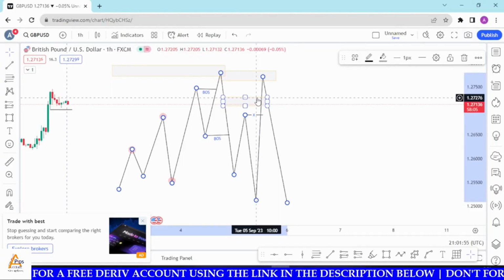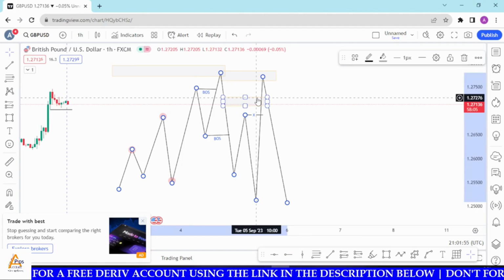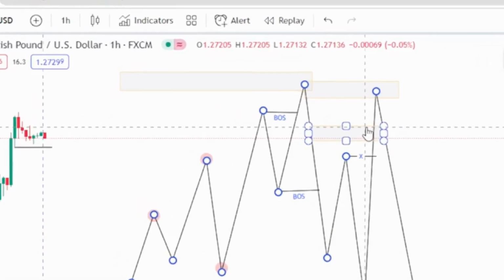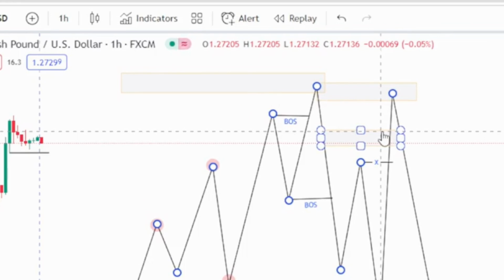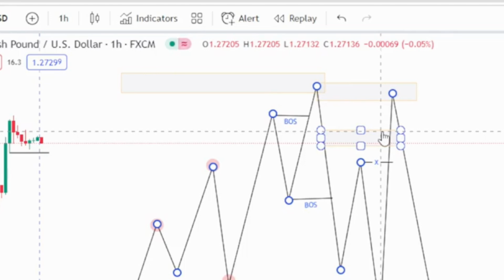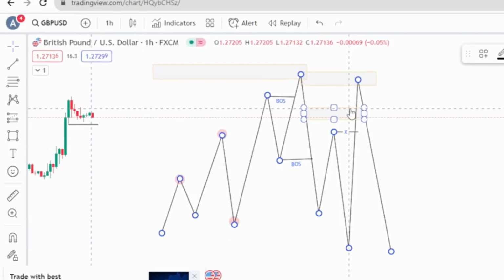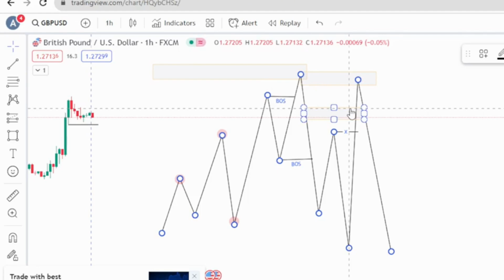Day 21 || Forex Trading is not easy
Forex trading is not easy at all. Respect to all OGs in the trading game. Hopefully, I will join your league soon.

. Create your Kwakol Markets account and start trading synthetic indices like moon 200 and currency pairs.